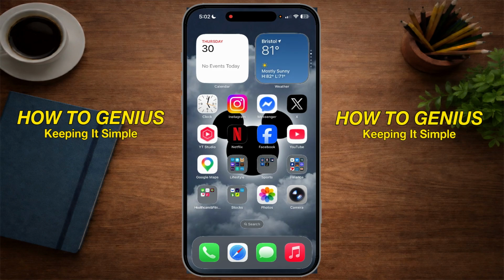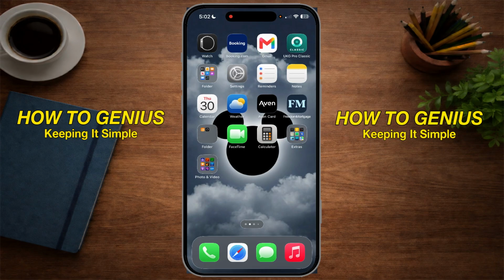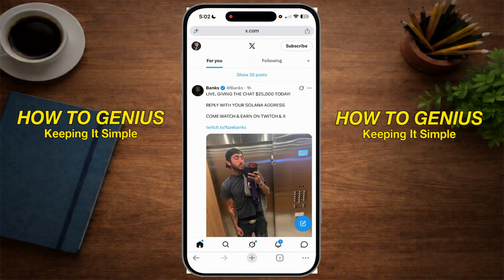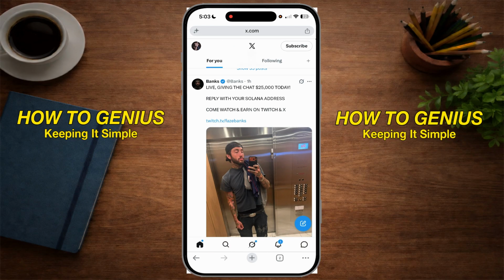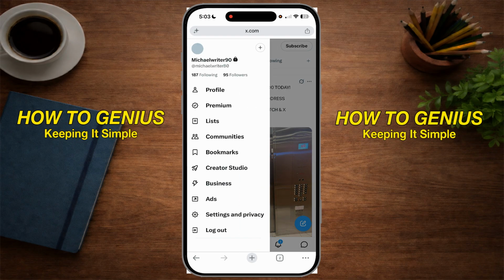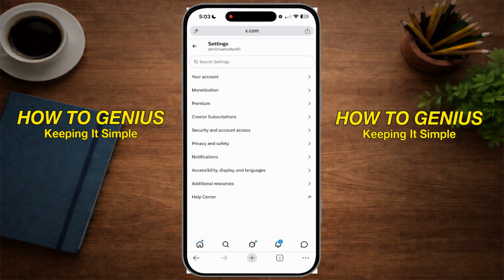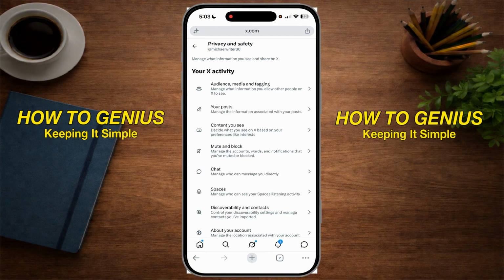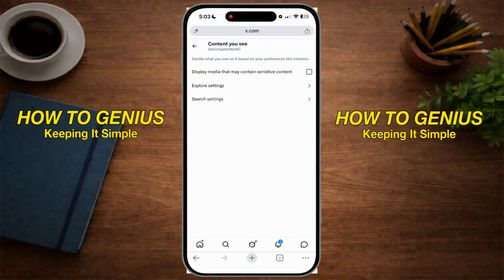How to Show Sensitive Content on X - Twitter - Step by Step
In this video we show you How to Show Sensitive Content on X - Twitter.